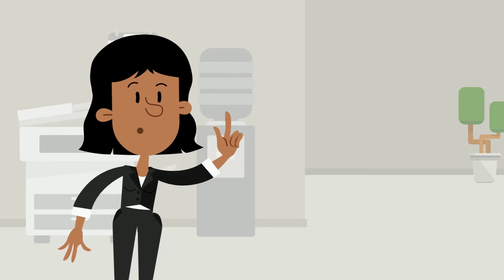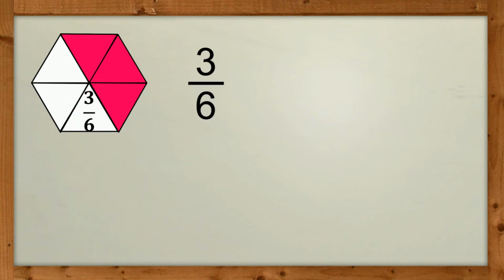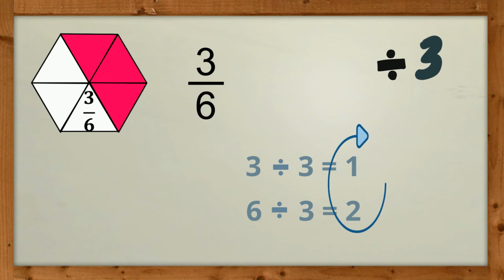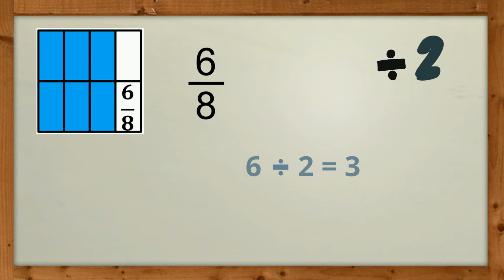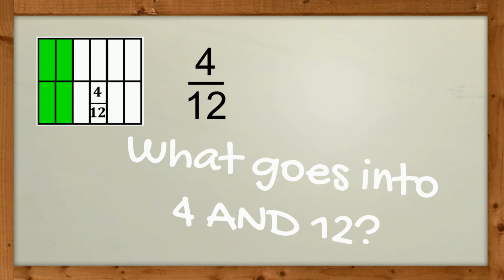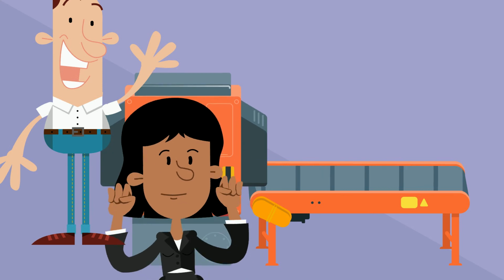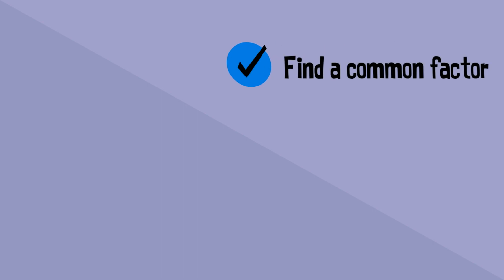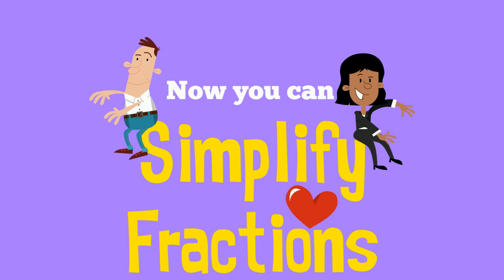Simplifying Fractions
Are you wondering how to simplify fractions?  That's Joe's question too!  It's Joe's first day at the Fraction Factory and he is not sure where to start.  Luckily, Susana is happy to show him the ropes.  She teaches him how to simplify fractions so that they can put the right price tags on each package.

The video uses 3 real-world examples and teaches students how to simplify by finding a common factor and dividing.  The story will engage students and they will be simplifying fractions in no time!